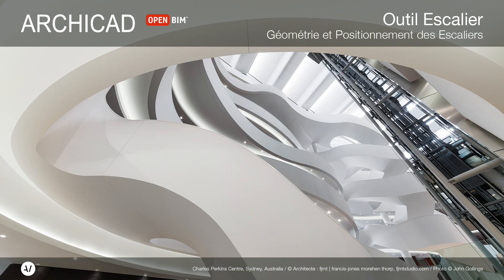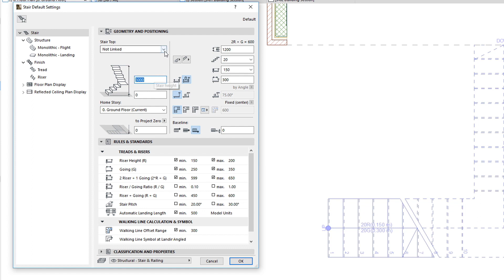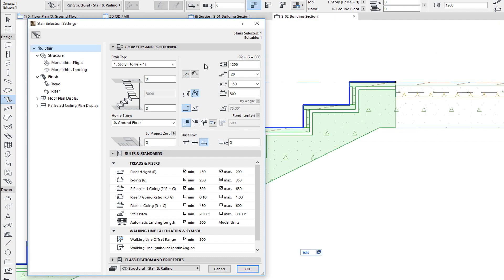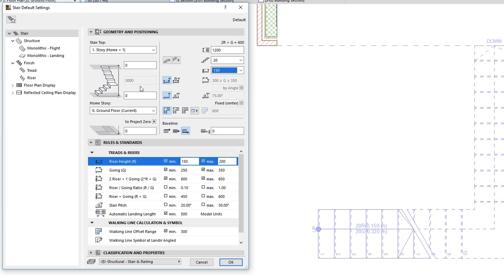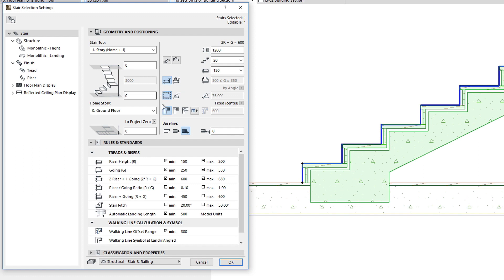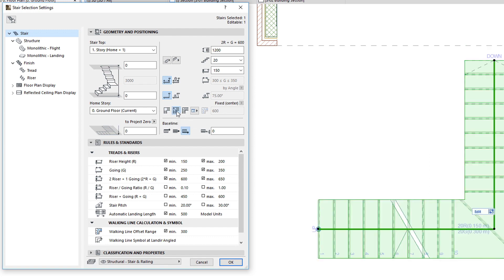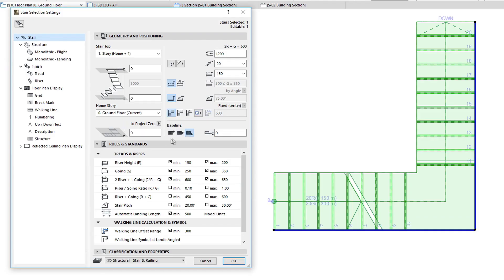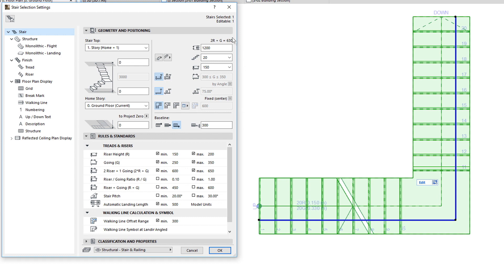Géométrie et Positionnement des Escaliers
Ce tutoriel vous présente tous les réglages pour la définition de la géométrie et du positionnement de l'Outil Escalier